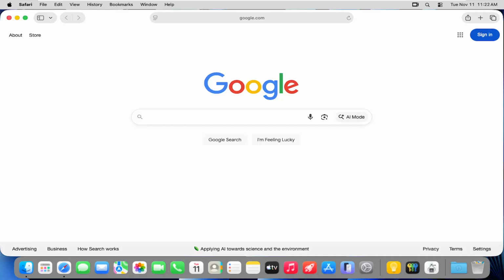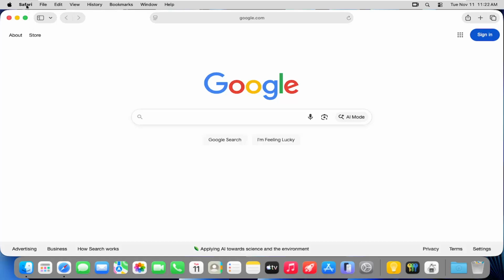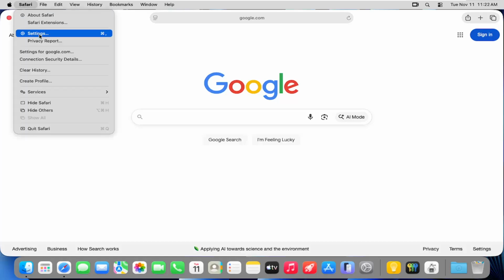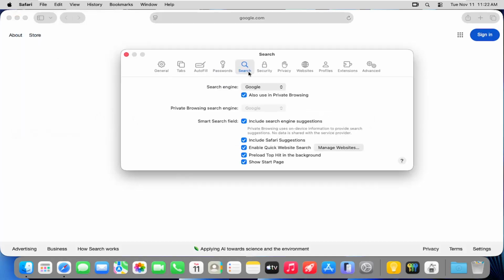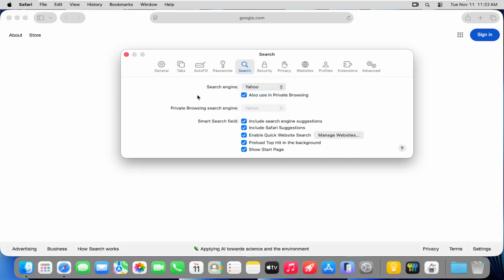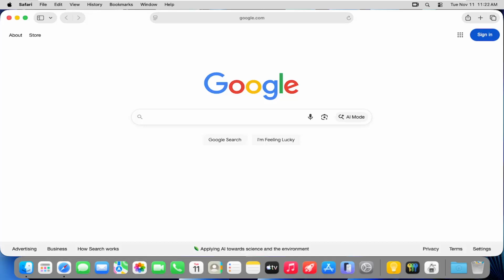How To Change Search Engine To Yahoo in Safari [Guide]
This video tutorial explains how to change the default search engine to Yahoo in Safari, helping users access tailored search results directly from their browser. Viewers will learn how to adjust Safari’s search settings on Mac, iPhone, or iPad to make Yahoo the primary search engine. The tutorial highlights the benefits of using Yahoo, including quick search results, integrated news updates, and a familiar interface for long-time users. This guide is ideal for anyone looking to personalize their browsing experience and streamline searches in Safari.

Issues addressed in this tutorial:
Change search engine to Yahoo in Safari
Safari set Yahoo as default search
Safari search engine settings
Mac Safari change search engine
iPhone Safari Yahoo setup
iPad Safari browsing customization
Safari Yahoo search tips
Optimize Safari search experience
Safari personalized search settings
Improve Safari browsing efficiency

This Safari tutorial focuses on enhancing search functionality and giving users control over their browsing preferences. It discusses the advantages of switching to Yahoo, including integrated features and ease of use for everyday searches. The guide also emphasizes Safari’s flexibility in quickly adjusting search engine settings across all devices. By following this video, users can enjoy a more customized, efficient, and user-friendly browsing experience using Yahoo in Safari.